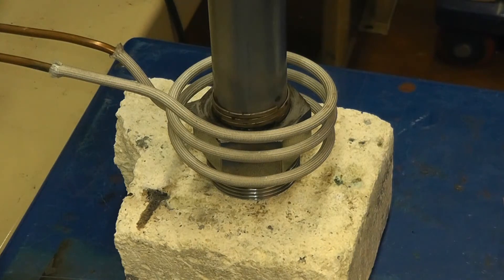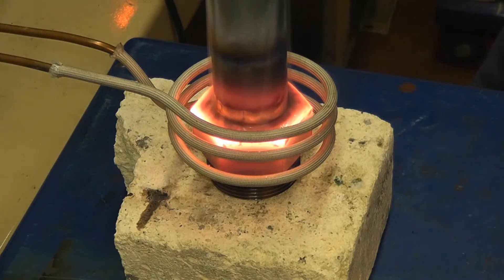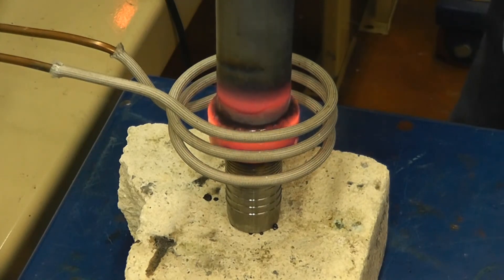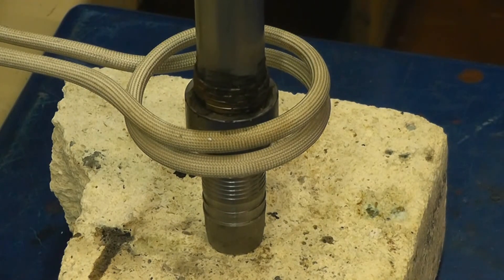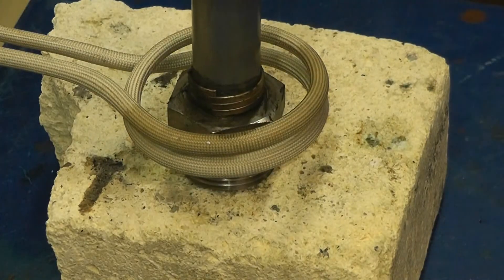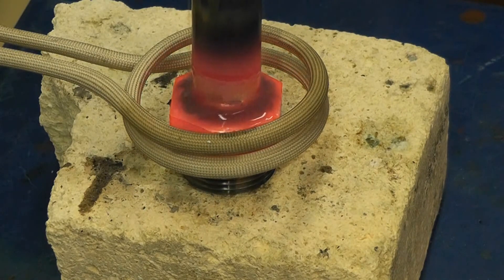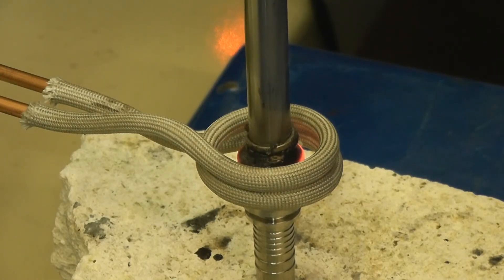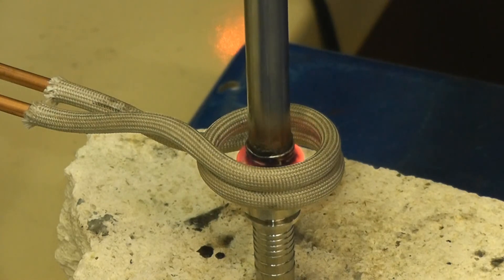Induction Brazing Steel Fittings to Steel Pipe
Induction brazing of steel fittings to steel pipe with a DuraPower 10kW, 100-400 kHz induction heating power supply.